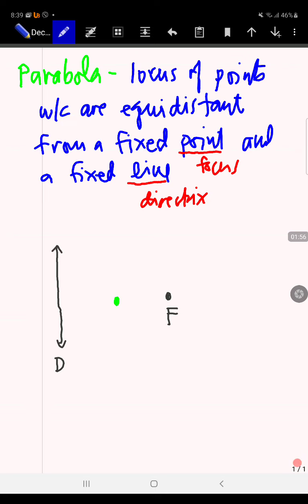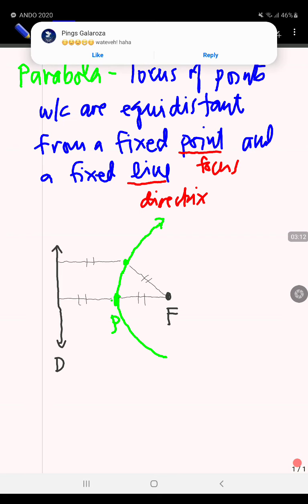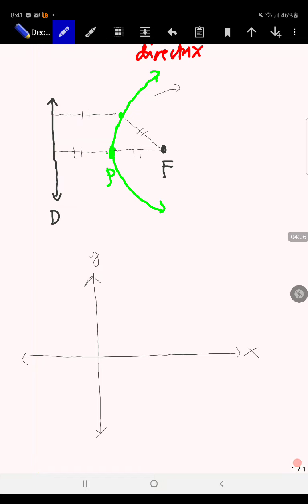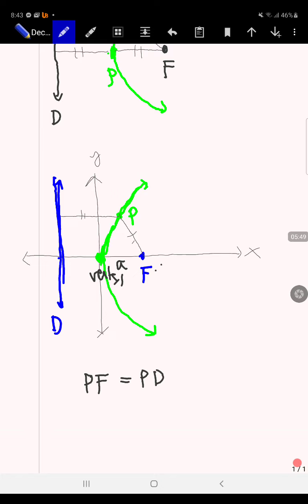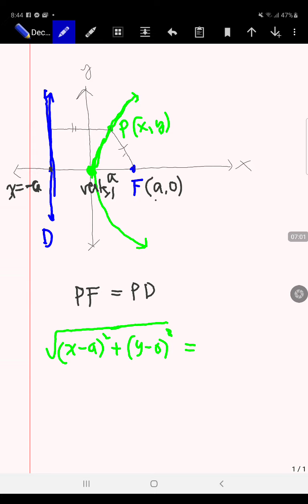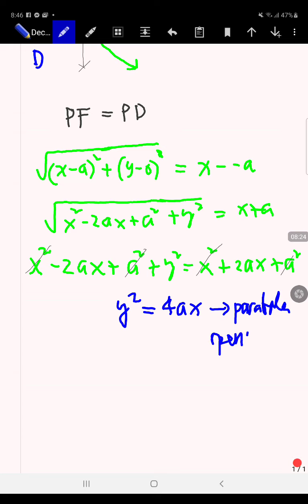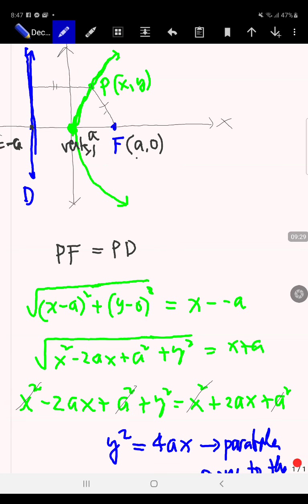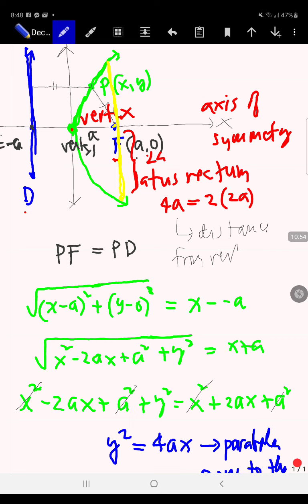December 15, 2020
equation of a parabola